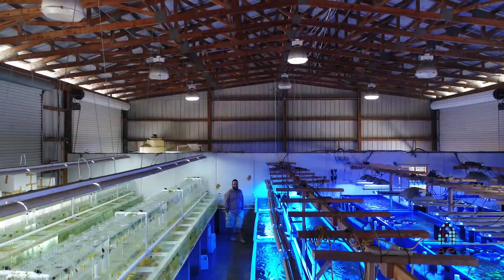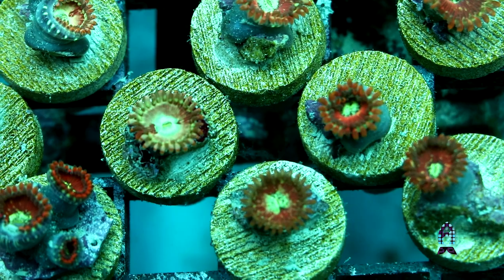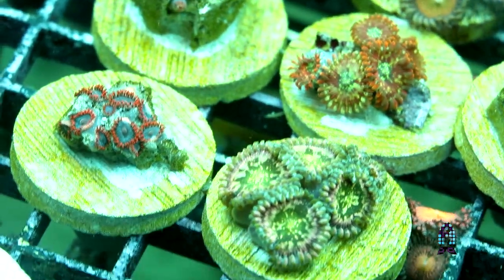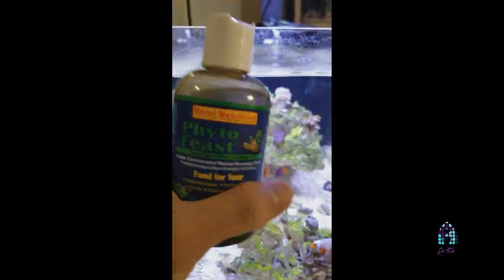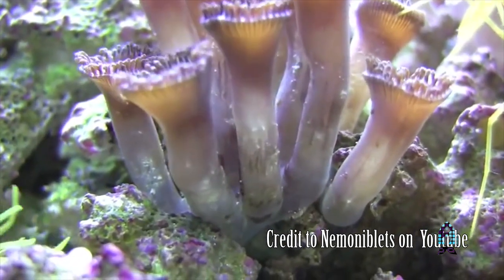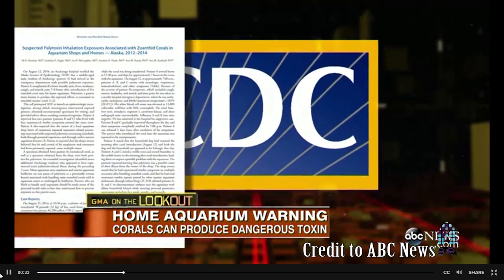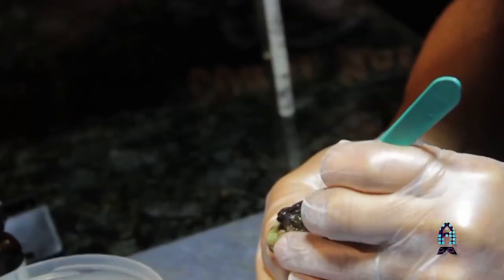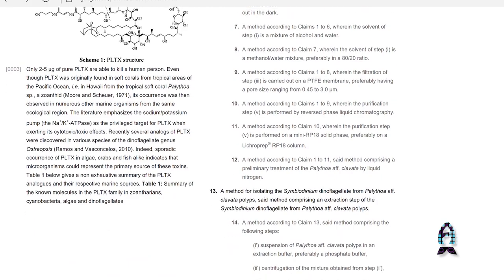Let's talk Corals : Zoanthids / Palythoas.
For this episode, we traveled to Plant City to talk to our good friend Chris Meckley to talk about one of the most loved coral in our hobby, zoanthids and palythoas. We covered how to take care of it, what to look for, what to do, what not to do and what to look out for.